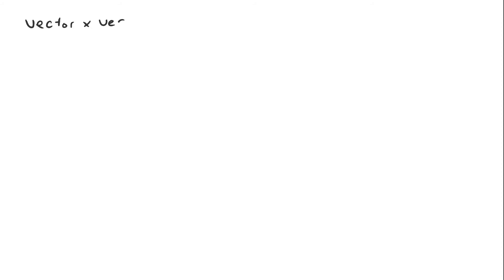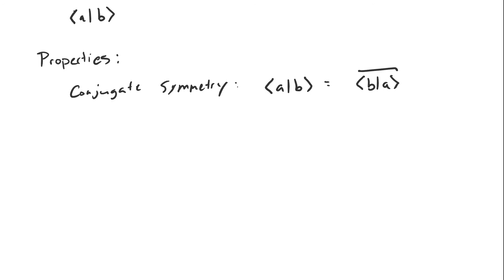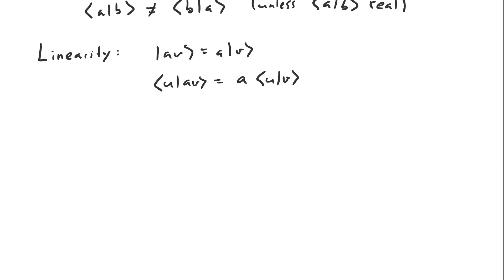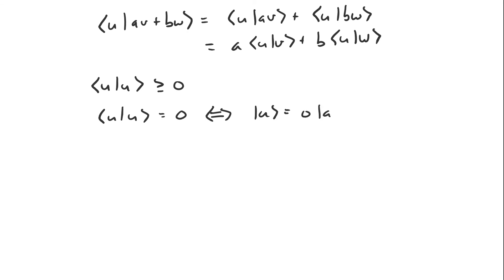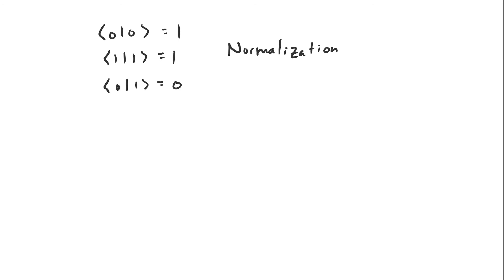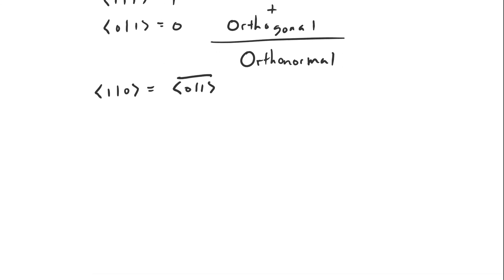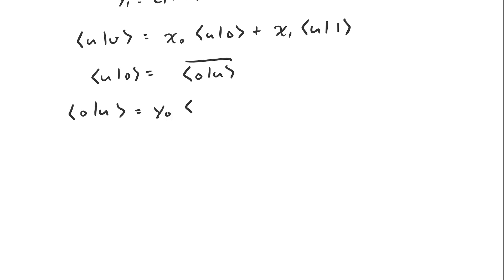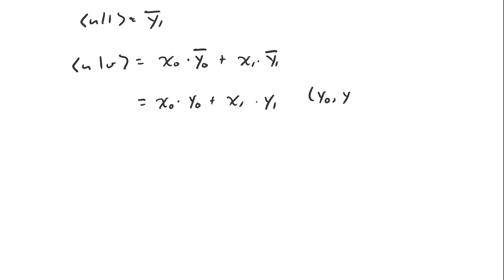Introduction to Quantum Computing (8) - Inner Product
The inner product is an operation that takes two vectors and produces a number. It satisfies several axioms. A vector is normalized if its inner product with itself is 1. Two vectors are orthogonal if their inner product is 0. Normalized, orthogonal vectors are orthonormal.